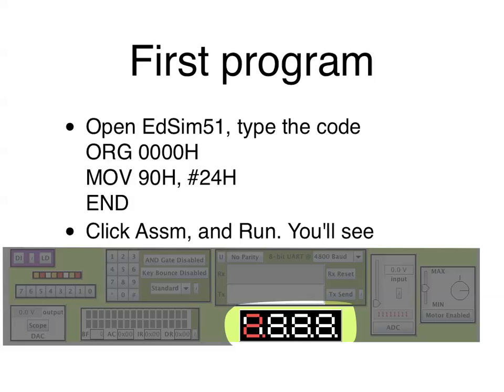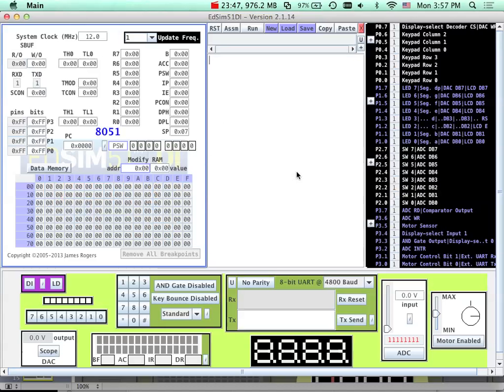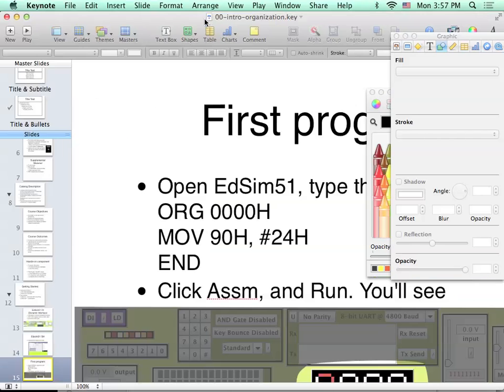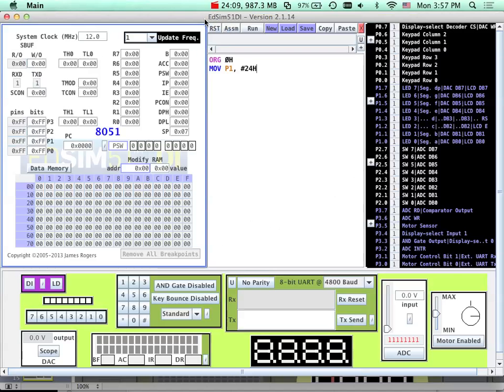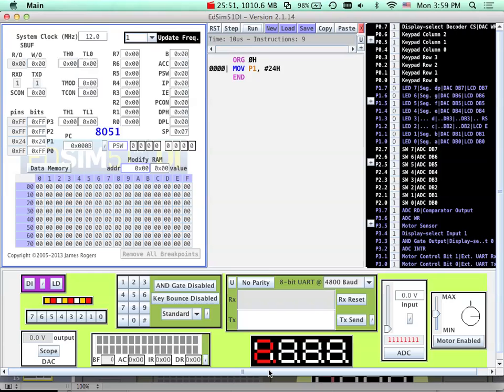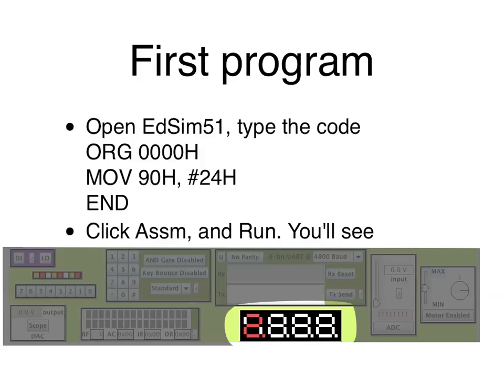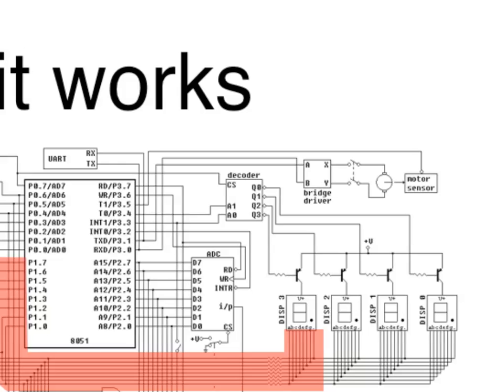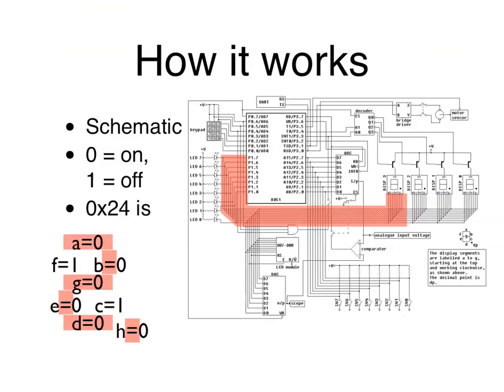week 01 03 intro running Edsim51